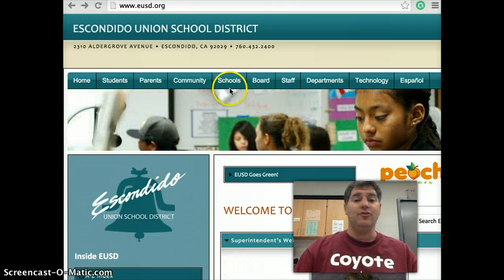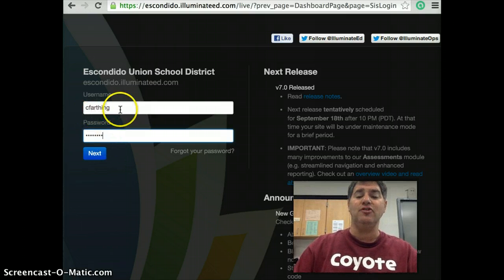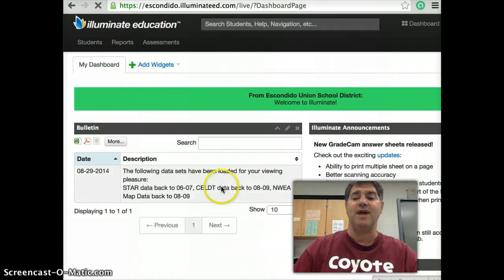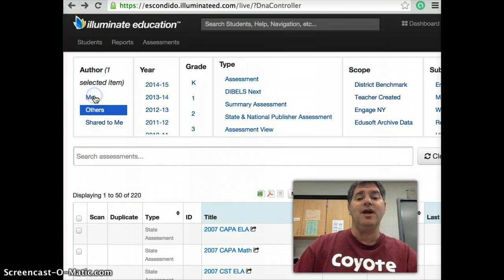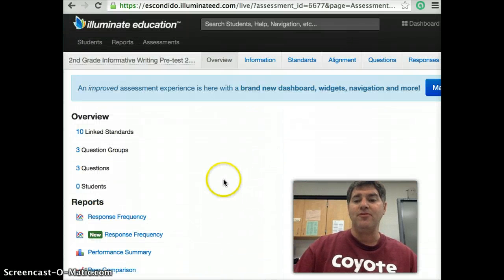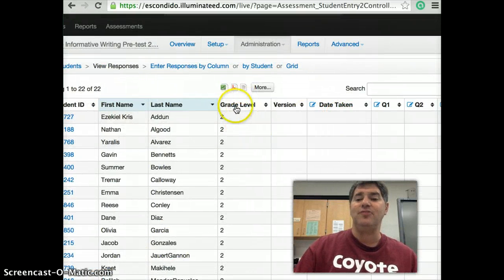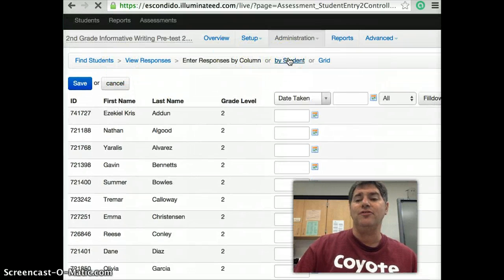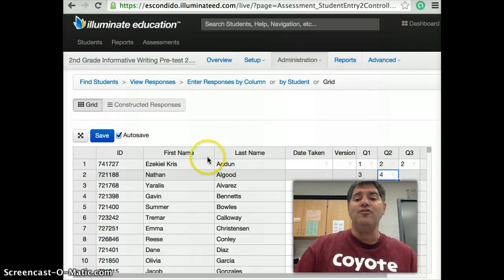Entering DWA Scores into Illuminate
How to enter EUSD's DWA Scrores into Illuminate